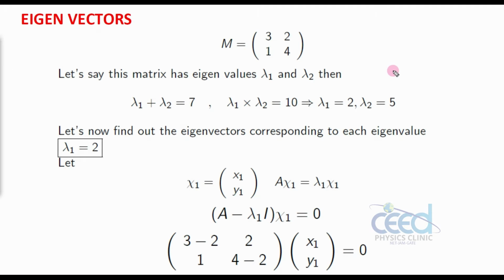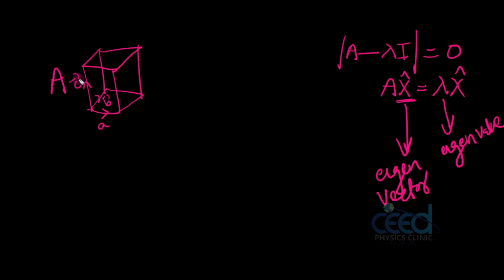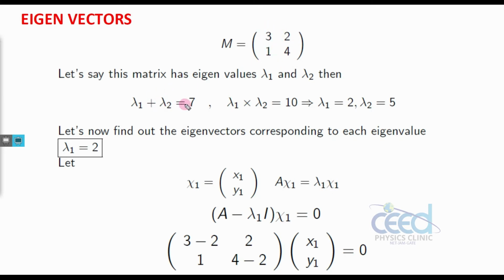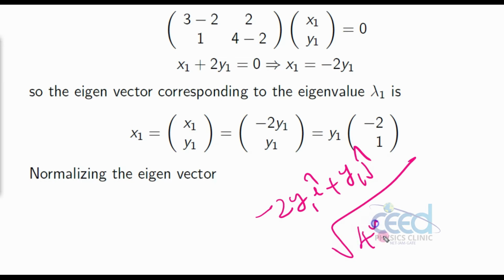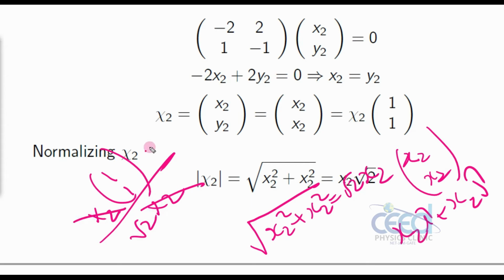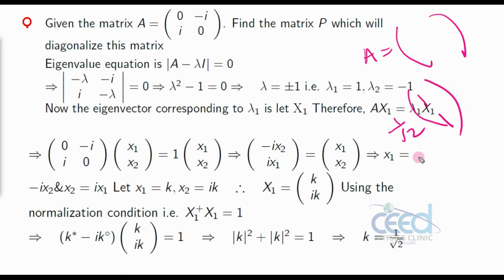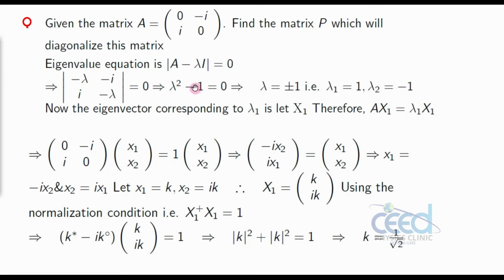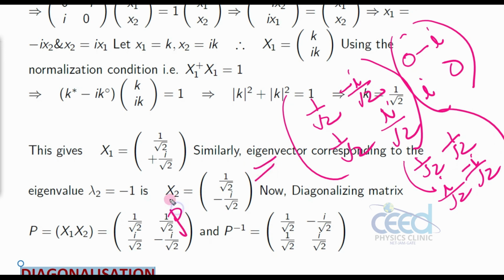LEC 23 | LINEAR ALGEBRA | EIGEN VECTORS OF A MATRIX | PHYSICAL SIGNIFICANCE | UGC CSIR NET | IIT JAM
1. Students will have  live interactive classes

2. Candidates will have doubt clear sessions  at CEED Physics clinic Campus. This session is not compulsory

3. You will have a personal App and a mentor to organize your studies

4. You will get videos of live classes through our app and we will share detailed pdf notes of each live session immediately after each class.

5. Whole syllabus of NET/JAM will be covered in 500+ Quality videos, organized digital materials and live interactive sessions.

6.  we will have an online exam at 7pm on all Sundays, based on the topic studied in the same week.

7. All tests will be conducted through exclusive CEED Physics Clinic App

8. Batches with Medium of Instruction Malayalam or English

9. Daily activities and mentoring